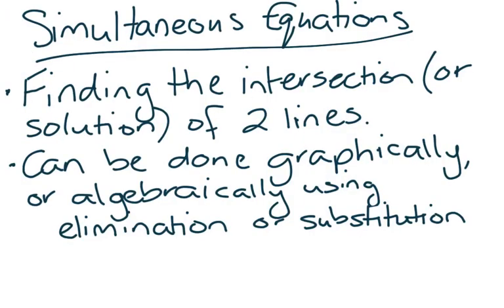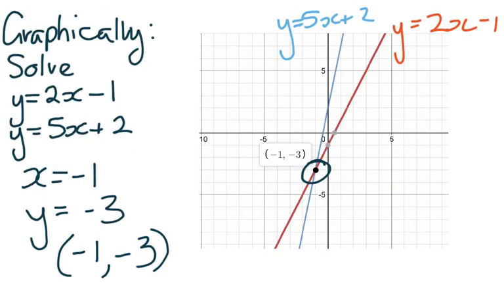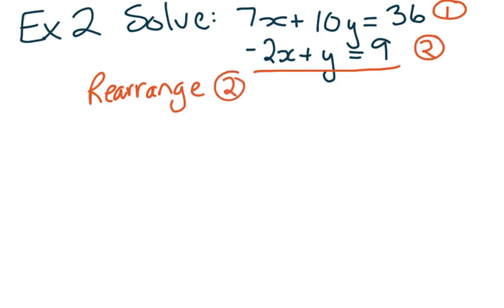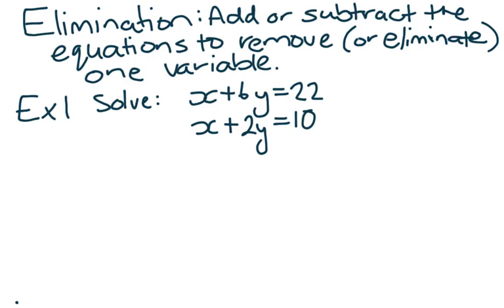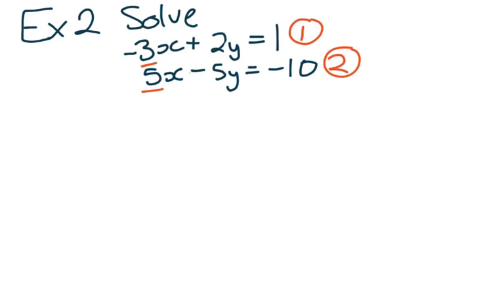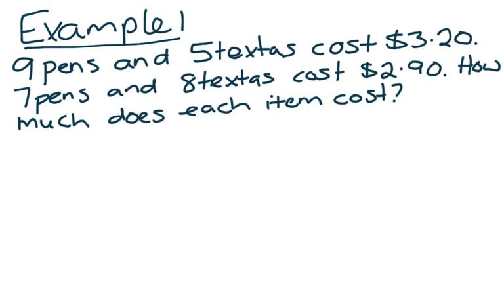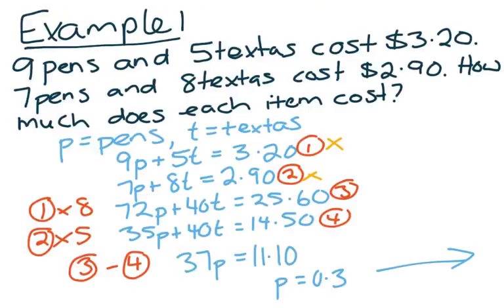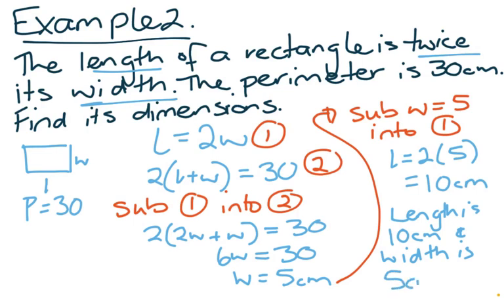Simultaneous Equations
Year 10-11